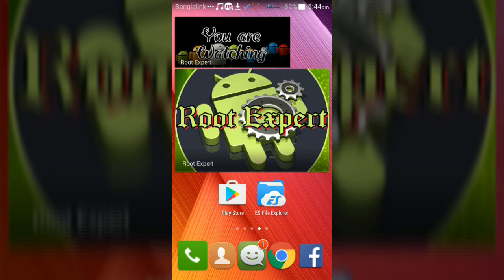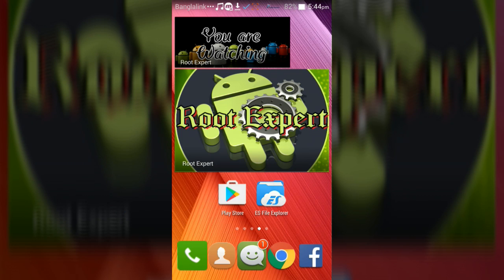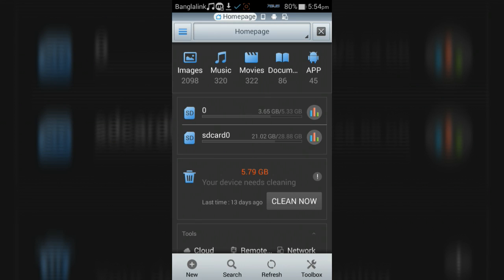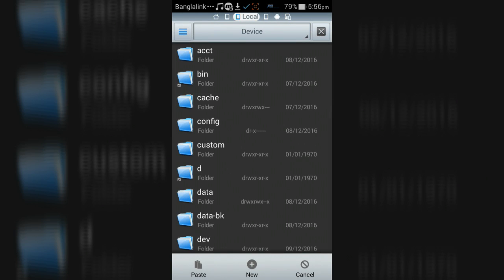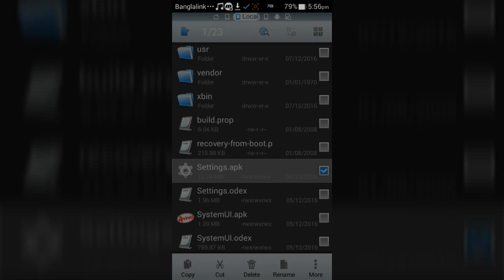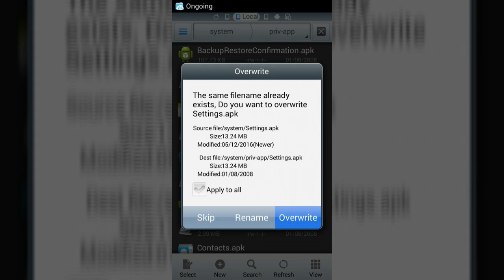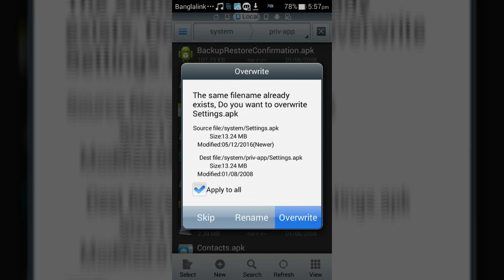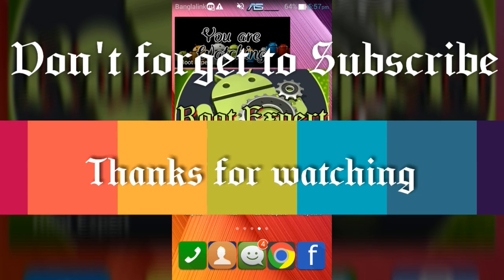How to back default notification panel on Huawei honor bee Y5c y541-u02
How to back default notification panel on Huawei honor bee Android device. In this video I showed how to reset default notification panel on Huawei honor bee y5c. This is the easiest process to back default notification panel or stock notification panel on this Android device.

Many Android device users change their notification panel and want to reset to default notification panel.

So just follow this video if you want to reset default notification panel on your Huawei honor bee y5c. Because this video showed you how to back to default or stock notification panel easily.